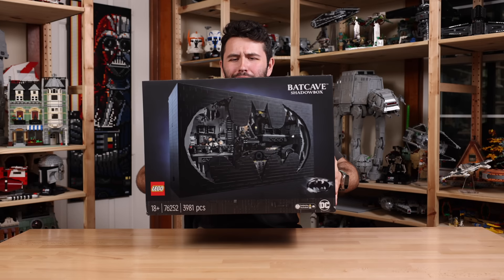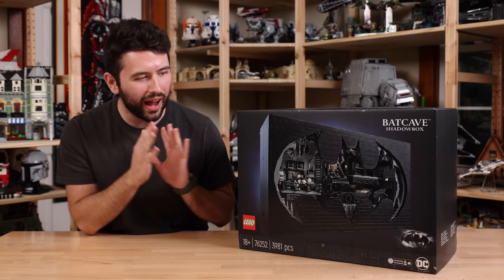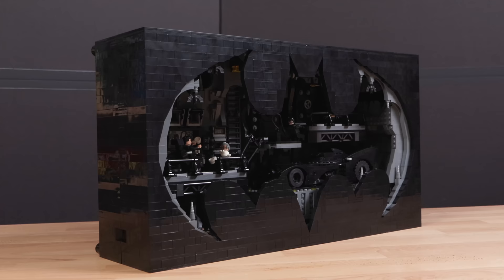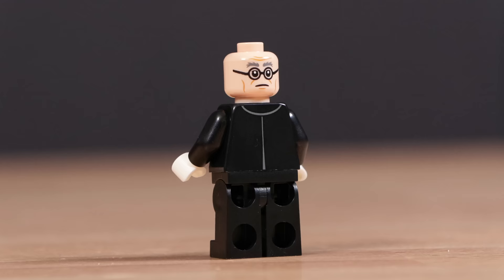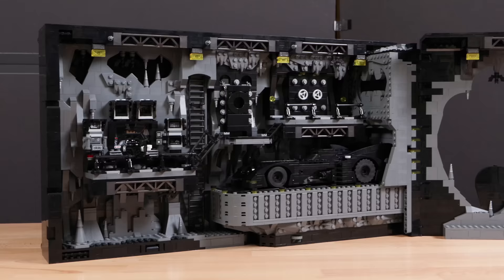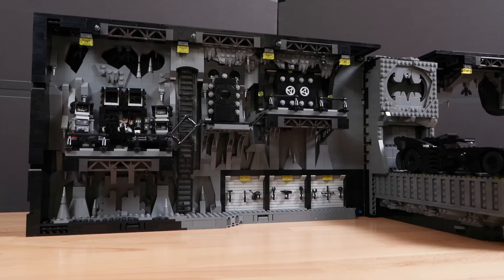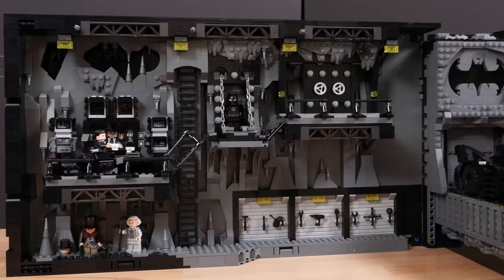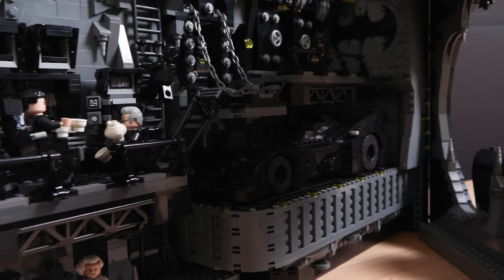LEGO Batcave Shadow Box REVIEW | Set 76252